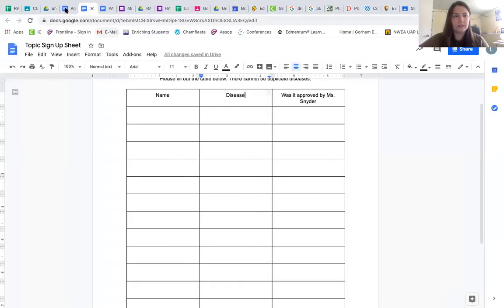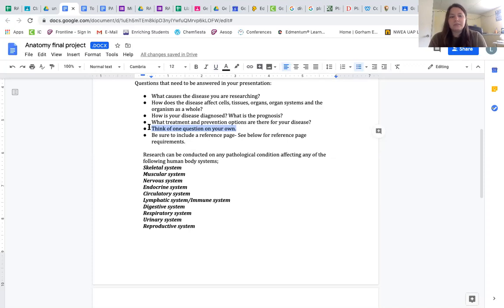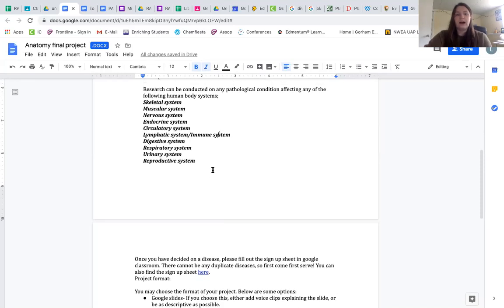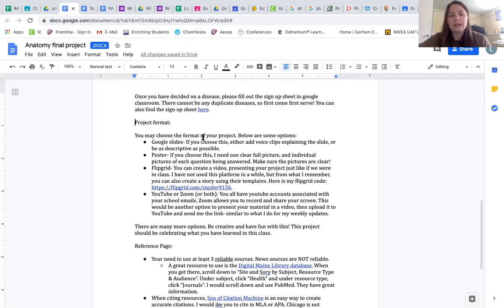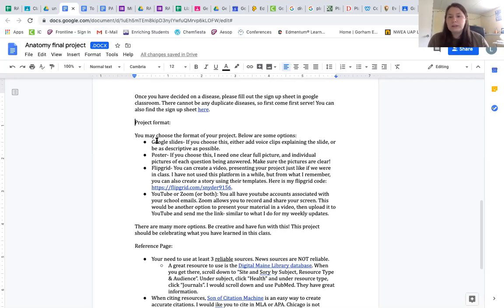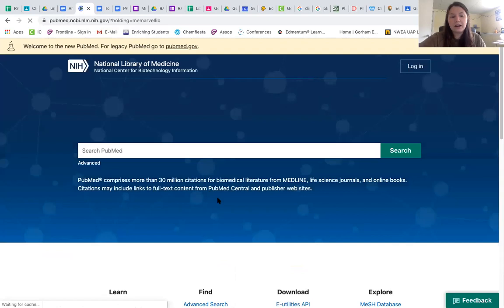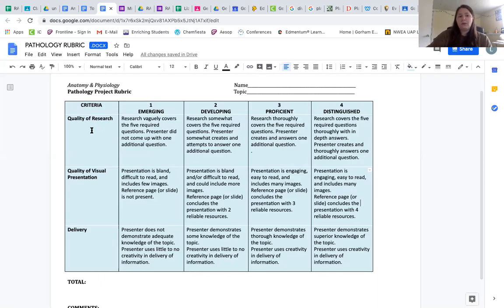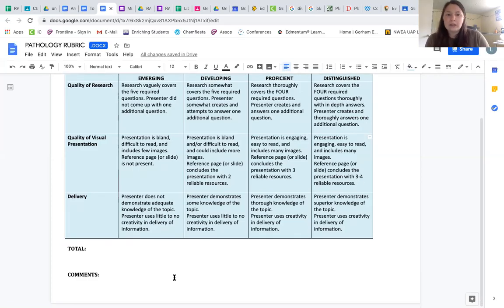How to Do Your Final Project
Hi everyone! Here is what I am expecting for your final project. Watch this and read through the information I have posted.